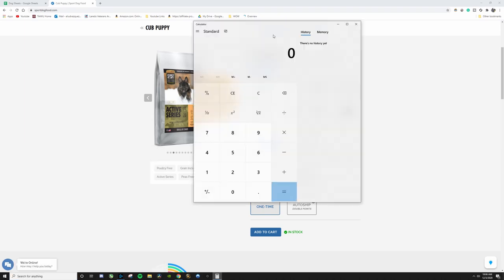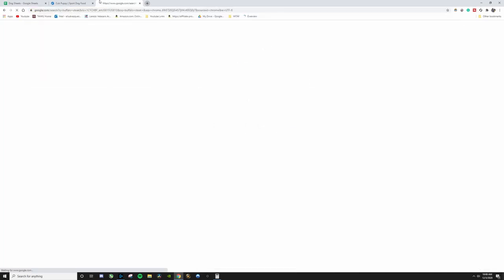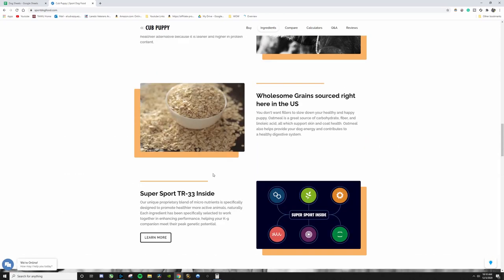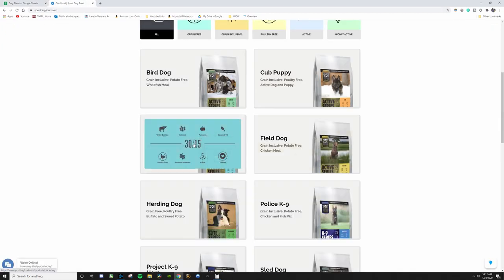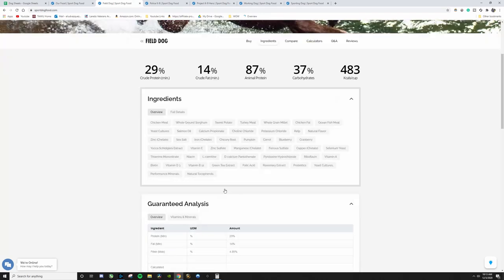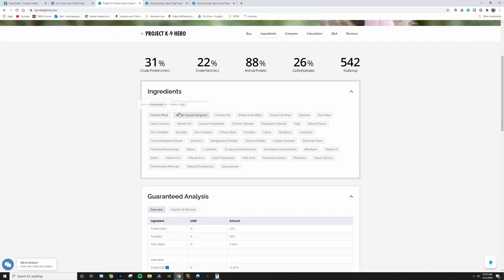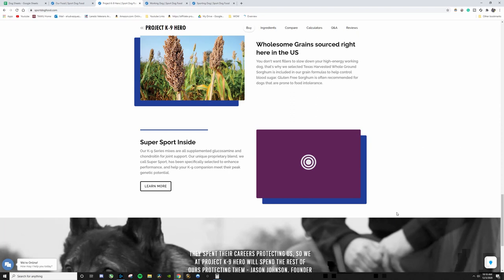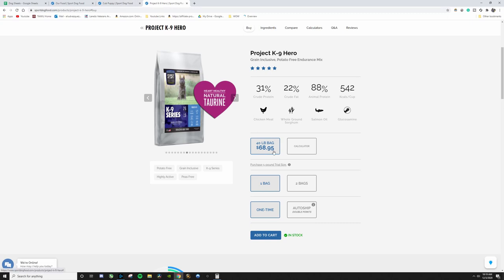GREAT Grain Inclusive Dog Food! - Sport Dog Food Review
In this video I review the dry dog food brand Sport Dog Food. They offer a variety of high protein grain inclusive dog food that is set at an extremely fair price along with exceptional customer service.

Follow my pup’s Instagram!

Must use toys for heavy chewers!
🪀 Tire with rope
🪀 Kong for treats!
🪀 Long Ropes!
🪀 Deer Antlers!

Running and Hiking Equipment
🐺 Belt I use for running and Hiking
🐺 3pcs Locking Carabiner D Ring
🐶 Leashes with two ends

Supplements I feed my dogs!

🍖 Organic Turmeric for Joint Support
🍖  Certified Organic Hemp Oil Omega 6-Super Omega 3
🍖 Supplements to assist with Diarhhea:
🍖 Vitamin E
🍖 Doggie Dailies Glucosamine
🍖 Green Lipped Mussel for Joint Mobility Support

Recording Equipment
▶️ What I use for running, parks and hikes
▶️ What I use for Instagram photos and vlogs.
▶️ Abithid Camera Tripod

Videos used in accordance with Storyblock's Licensing and Copyright Protection.

Music is free to use via AlphaGaming.